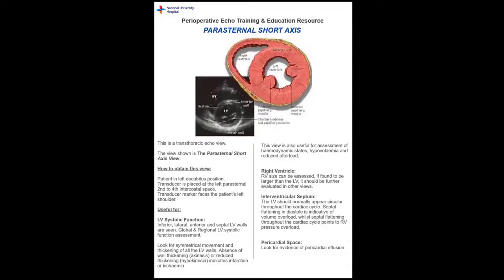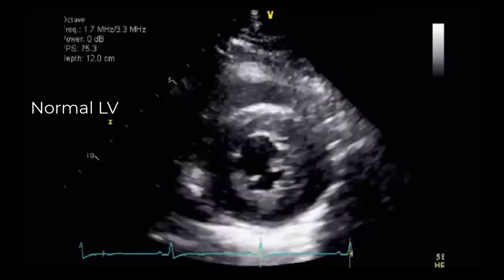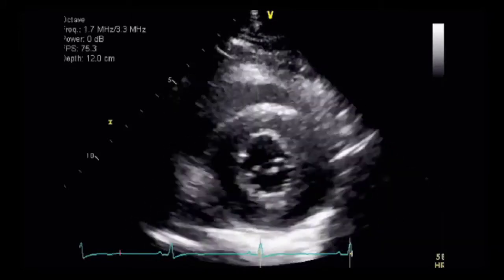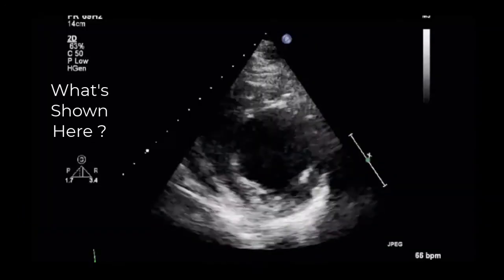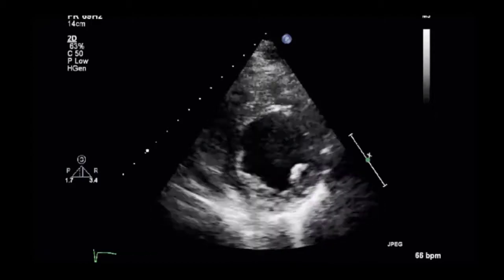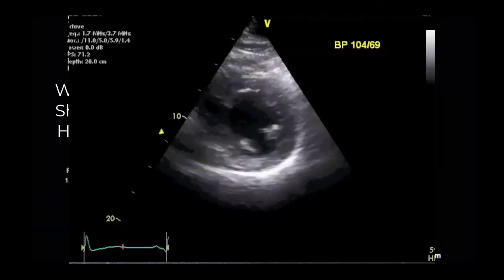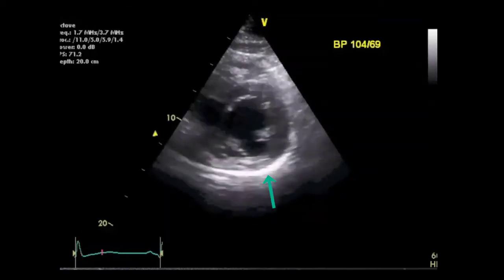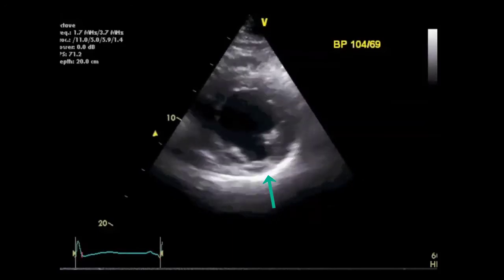POCUS CARDIAC Parasternal Short Axis